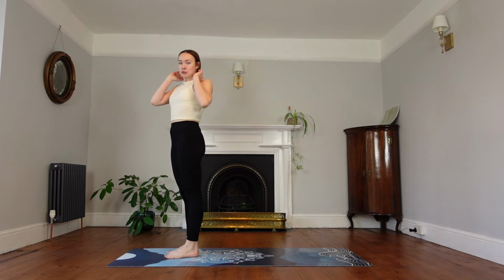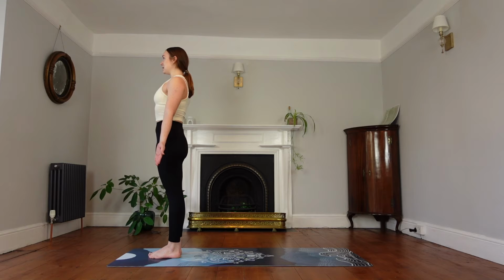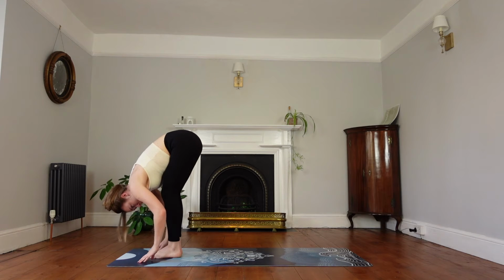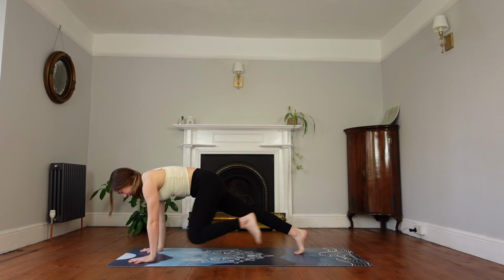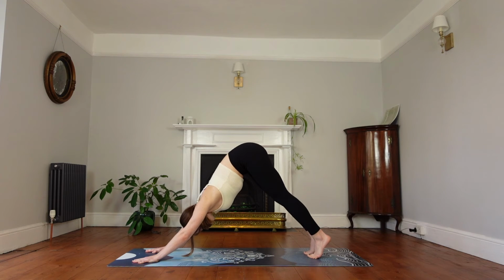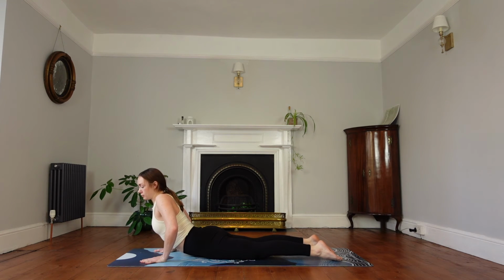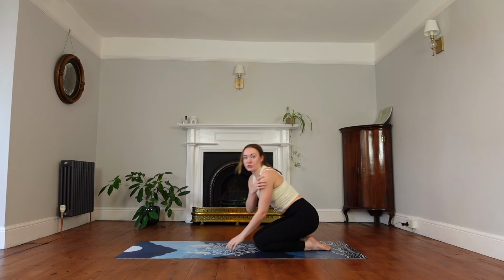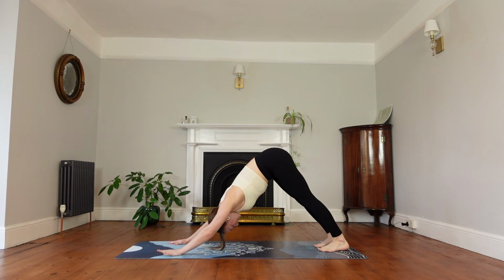Day 26 February Reset | 10 Mins Back To Basics Yoga | PheebYoga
For today's februaryreset I wanted to focus on the alignment on some of the key poses of the sun salutations. Often we rush through the poses without questioning our bad habits, so it's super important to have a reminder to check each pose - no matter how experienced we are.

A good technique is to record yourself and watch it back in order to be self critical!